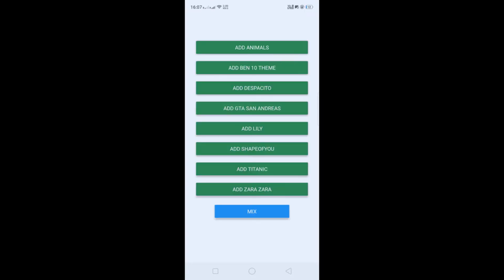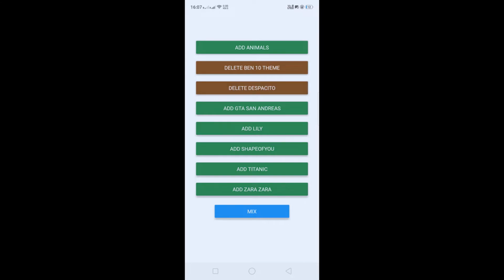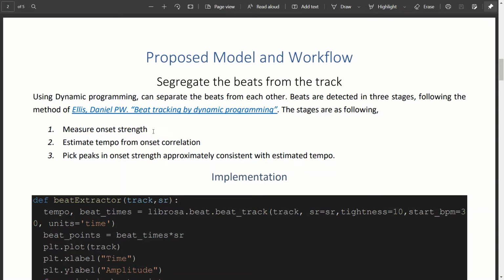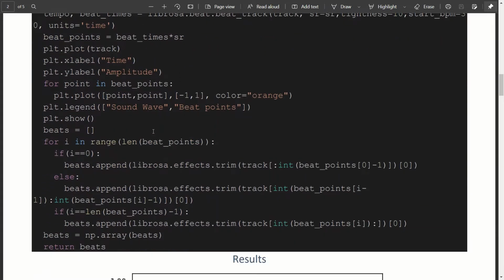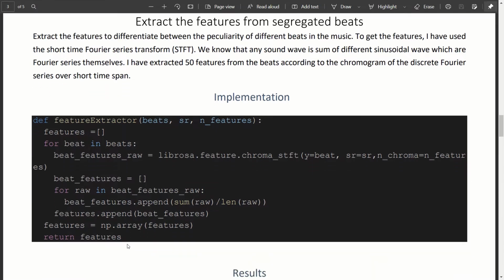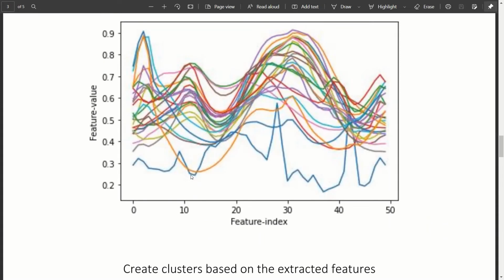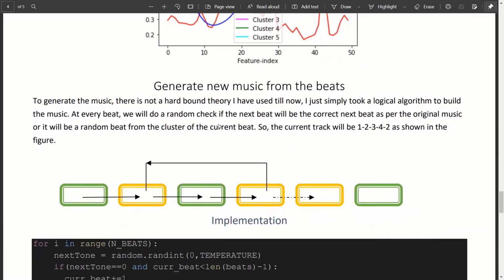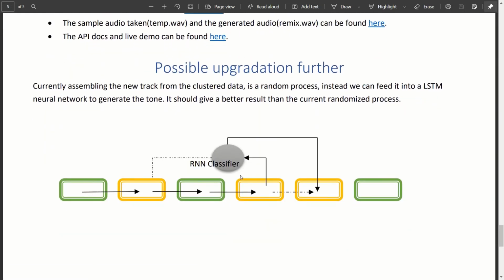Create a basic Music Remixer using Machine learning